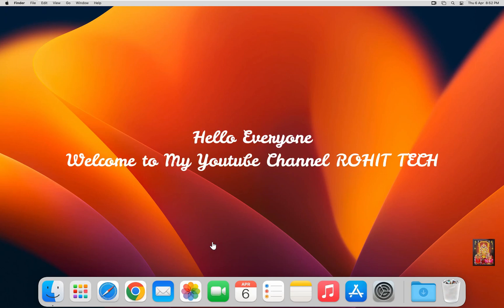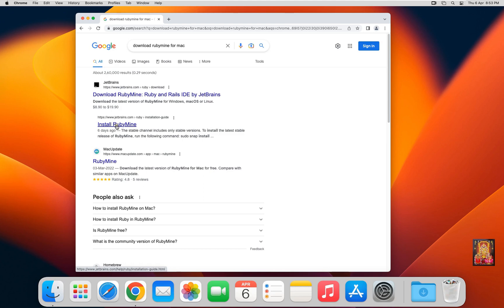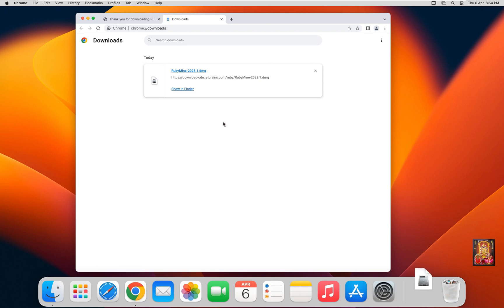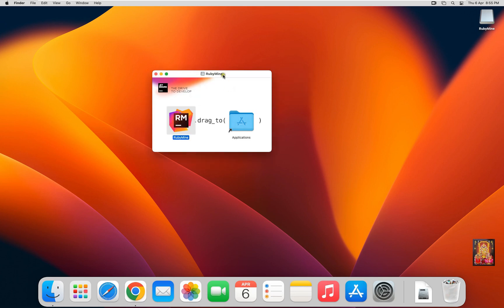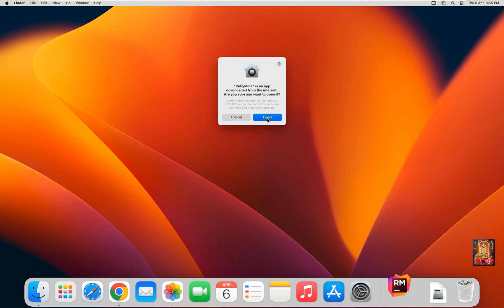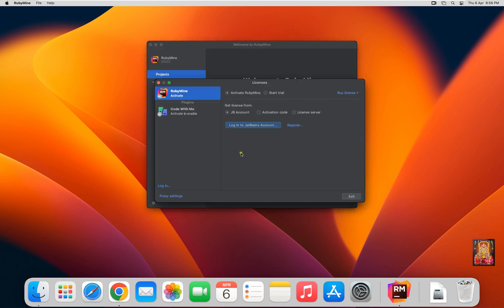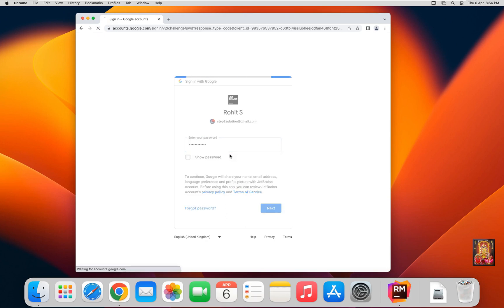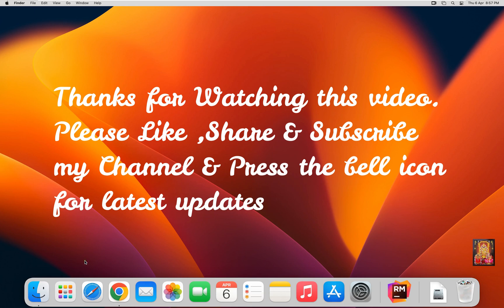How to Install RubyMine on macOS Ventura 13.3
RubyMine installation
macOS Ventura RubyMine
How to install RubyMine on Mac
Ruby on Rails on macOS Ventura
Ruby development on Mac
macOS Ventura development tools
RubyMine setup
Installing RubyMine on macOS Ventura
RubyMine IDE
Ruby programming on Mac
RubyMine for macOS Ventura
Mac development tools
macOS Ventura programming
Installing Ruby on Rails on macOS Ventura
macOS Ventura Ruby development